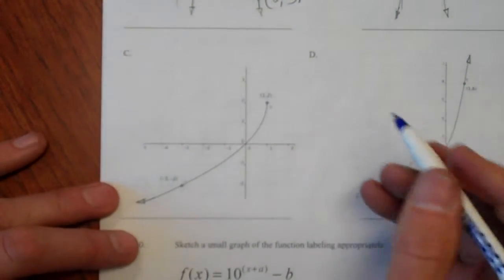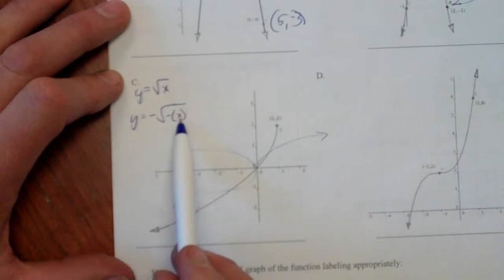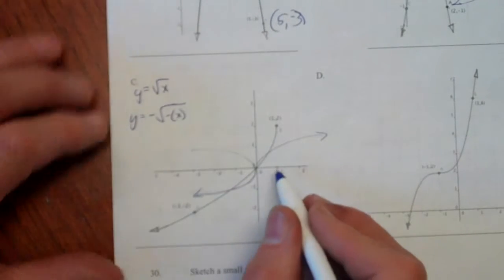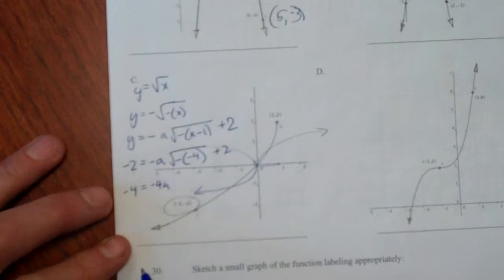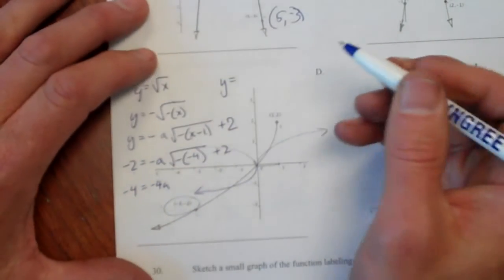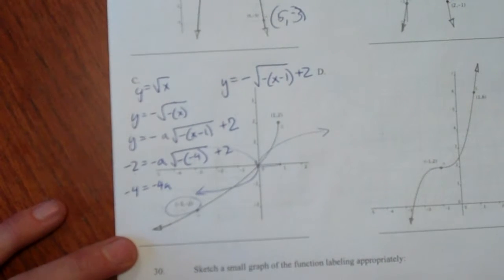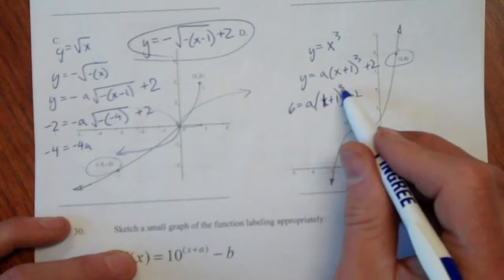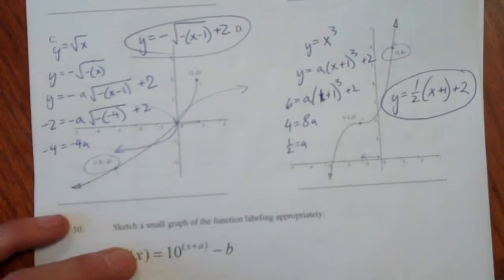Math 3 Sem Exam Key